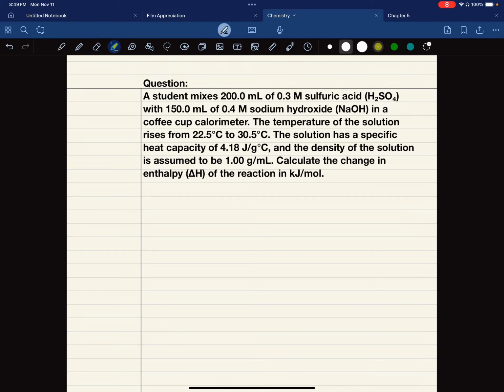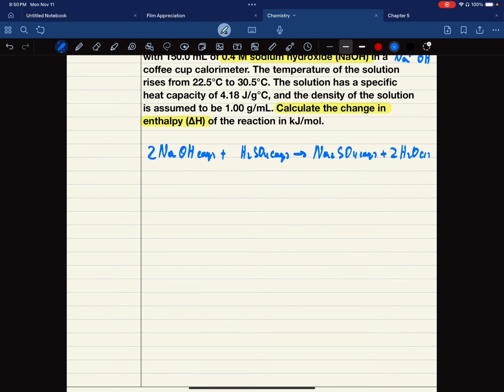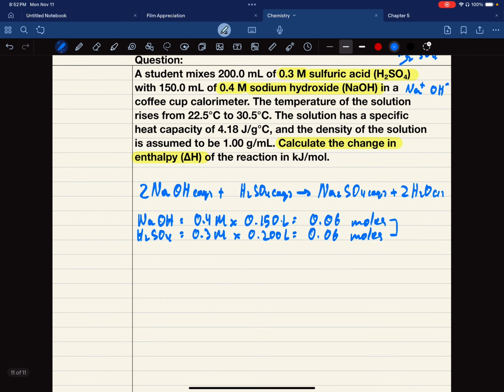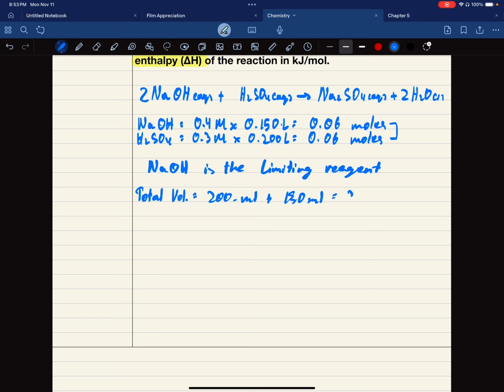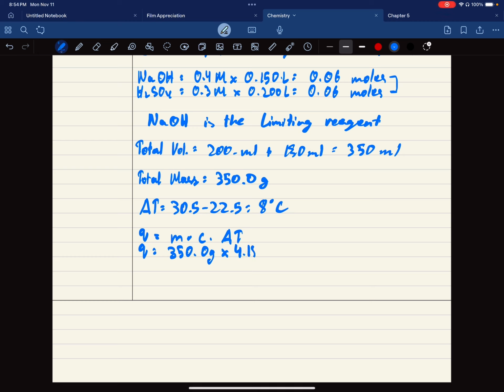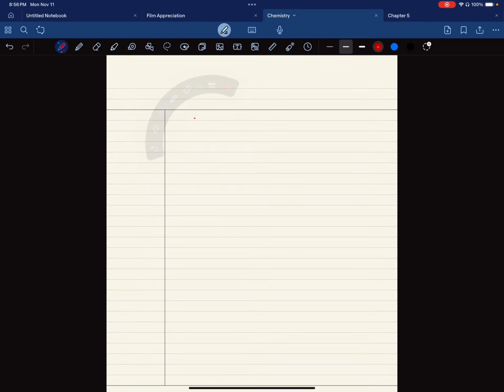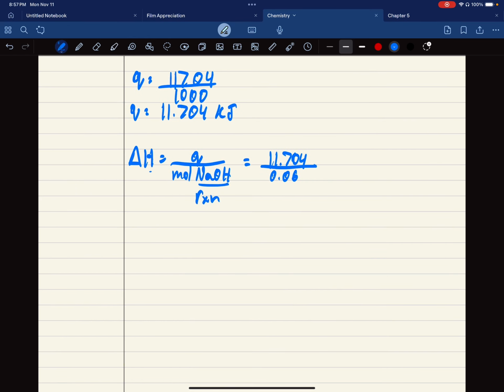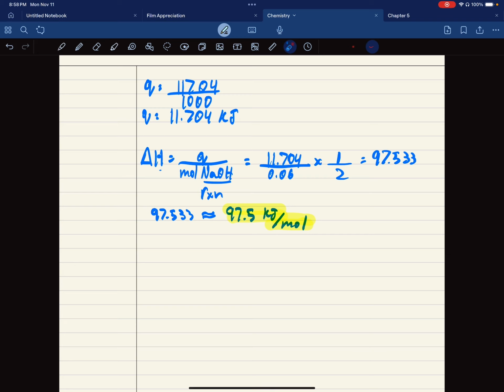Determining the change of enthalpy in coffee cup calorimeter with limiting reagent